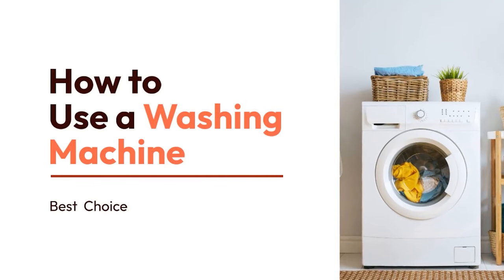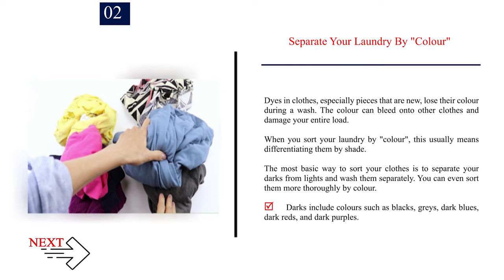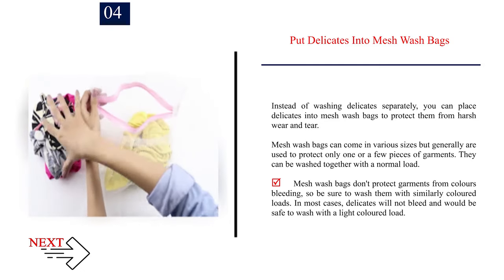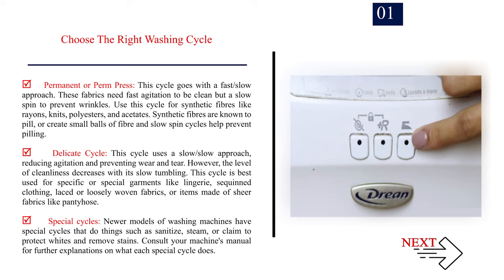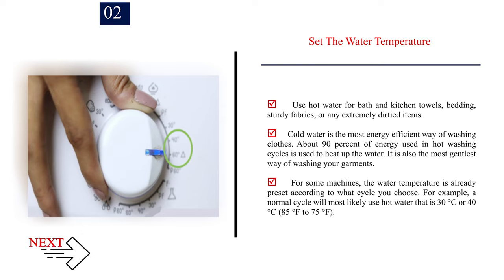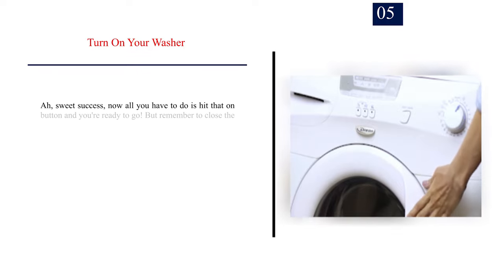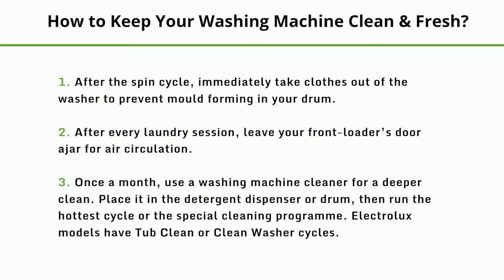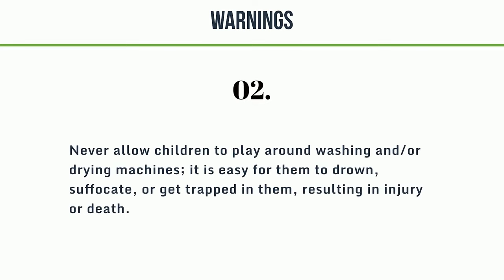How To Use A Washing Machine (Step-By-Step Guide) | Best choices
How to Use a Washing Machine.

Washing machines are incredibly convenient and easy-to-use household appliances, but can take a bit of getting used to. If you've just gotten your first, or are branching out into doing your own laundry for the first time, have no fear.

You can easily learn to operate a washing machine, learn which detergent and fabric softener is best for which kinds of garments, and prevent your clothes' colors from bleeding or ruining your whites.

✅ Explore this Article:

Method. 1: Separating Garments
Method. 2: Setting Up Your Washing Machine

🎵 Music Credit 🎵

3. Susan Stocker. House Cleaning Professional. Expert Interview. 8 November 2019.